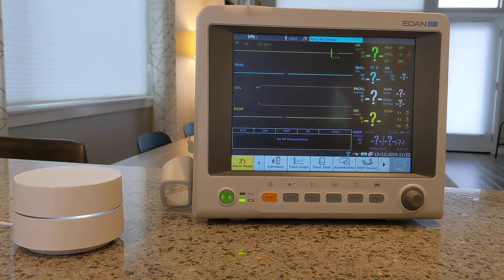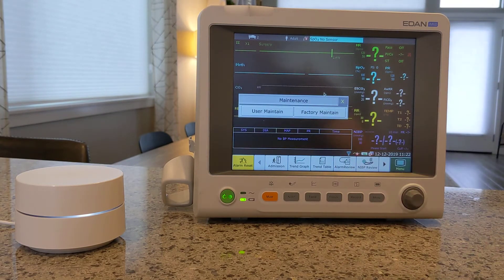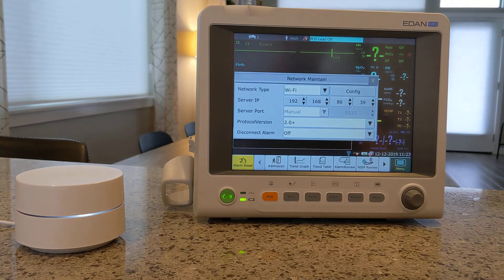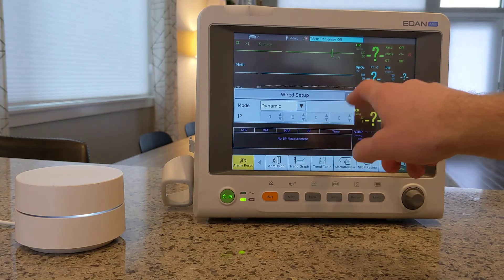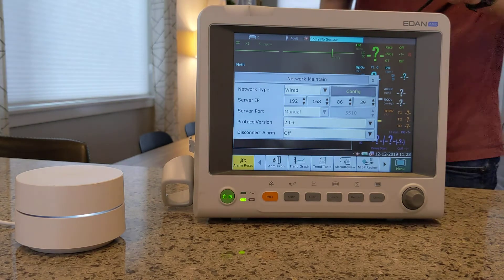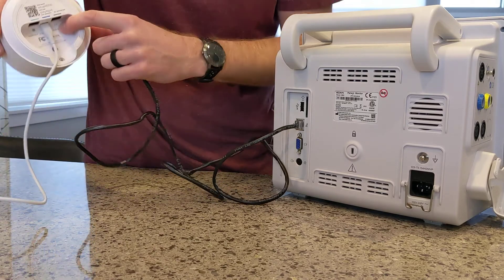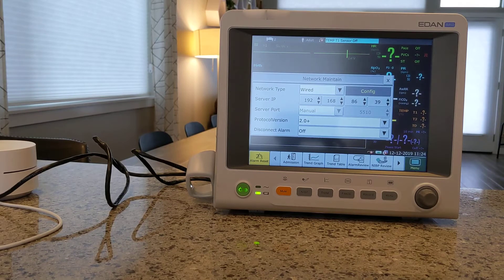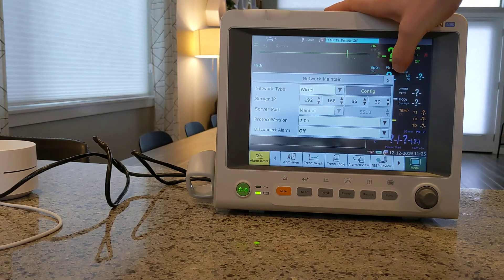Connecting an Edan iM60 Vitals Monitor to your network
Some models come with WiFi module connectivity as well. We recommend a hard-wired connection if possible to minimize connection issues.